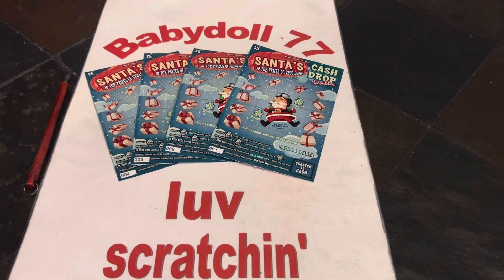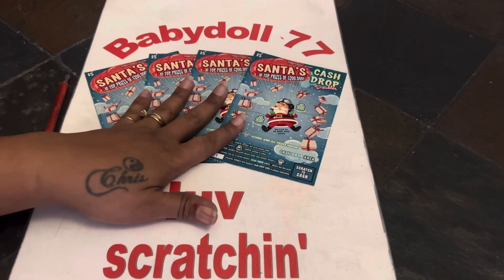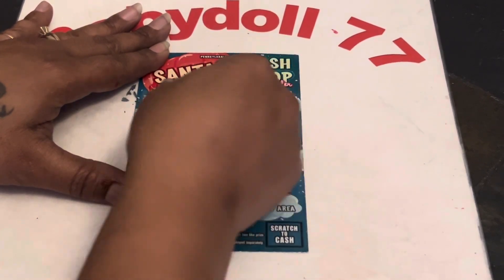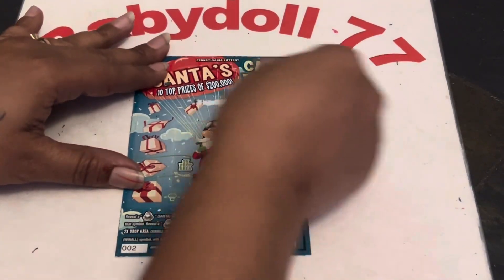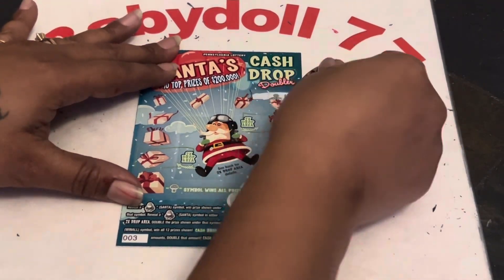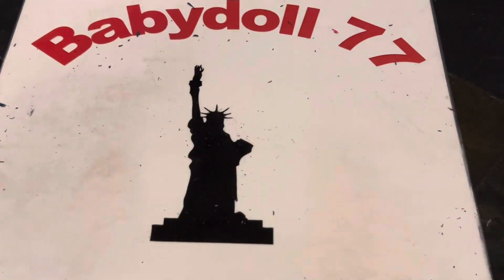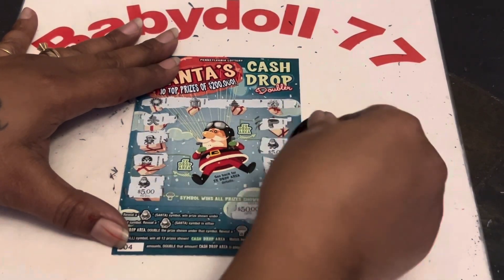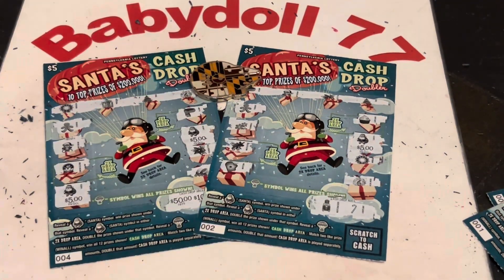🎉Santa’s Cash Drop Doubler🤑 Video #1 🥳 $20-Session 🛑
$5-Santas Cash Drop Doubler
PA LOTTERY